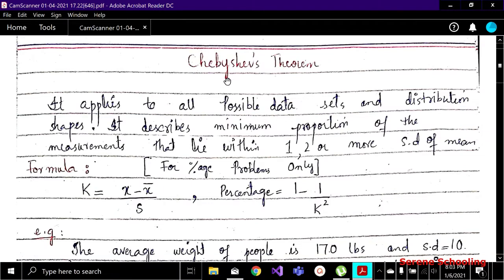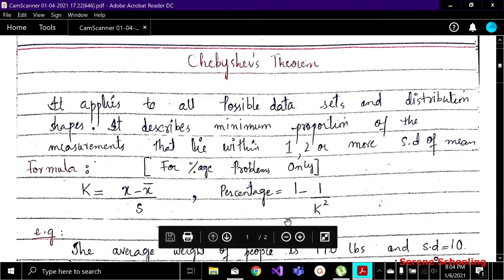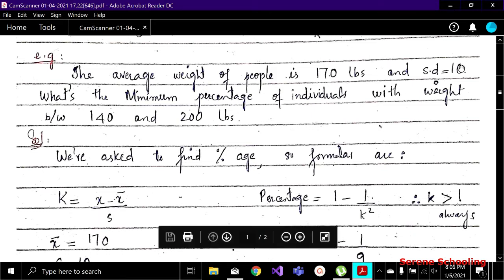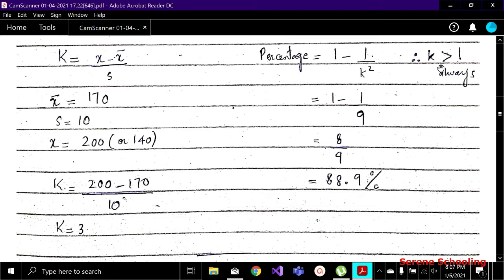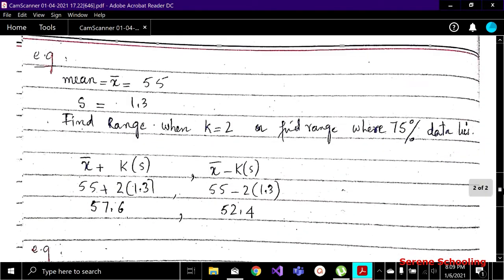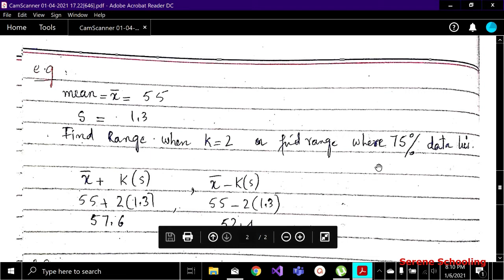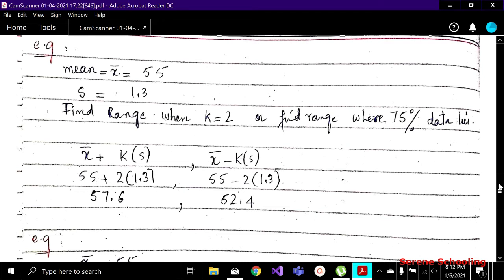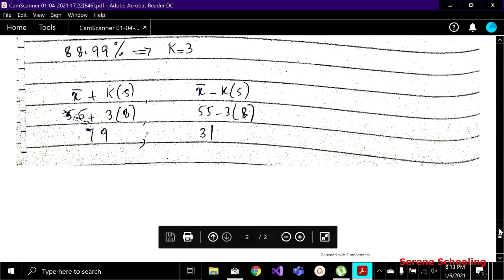Chebyshev's Theorem - Statistics 12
This video explains Chebyshev's in statistics.